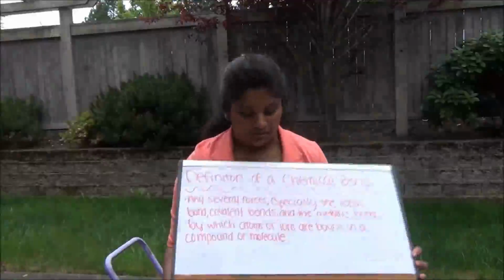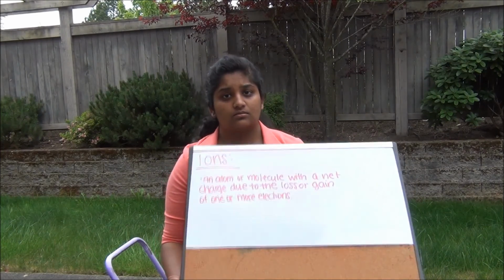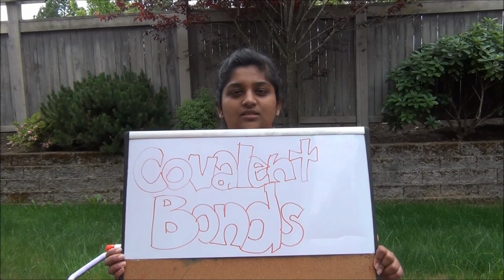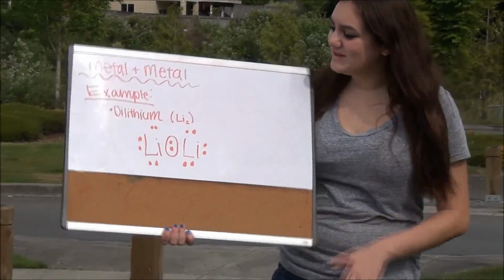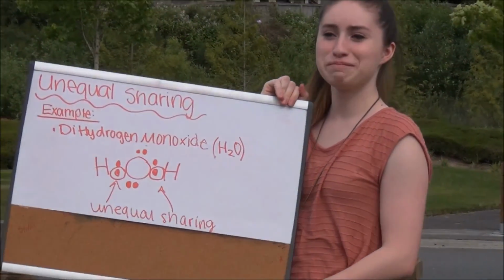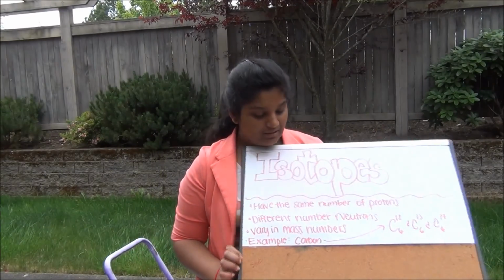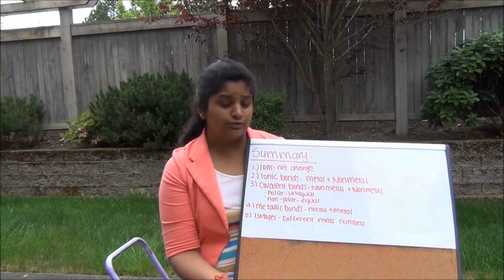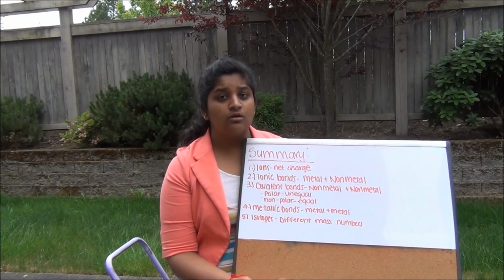ChemicalBonding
chemical bonding